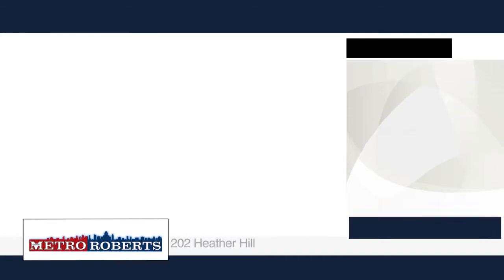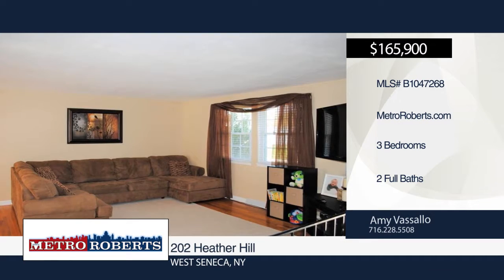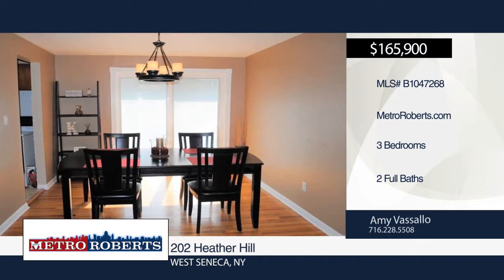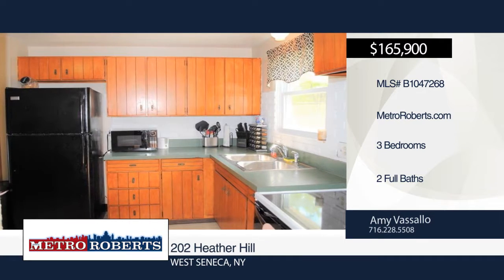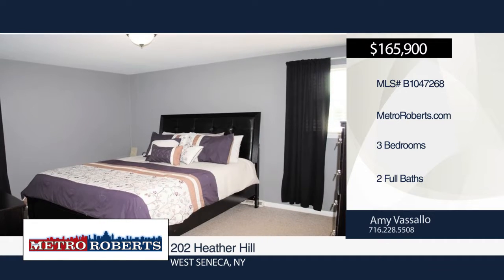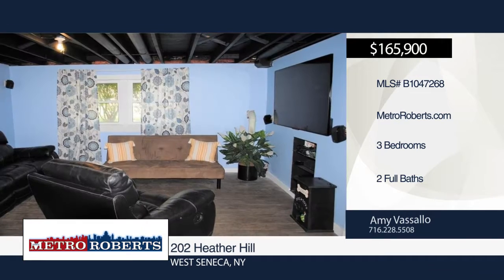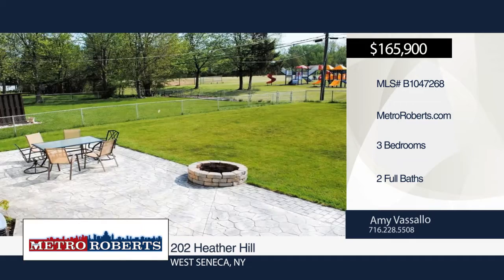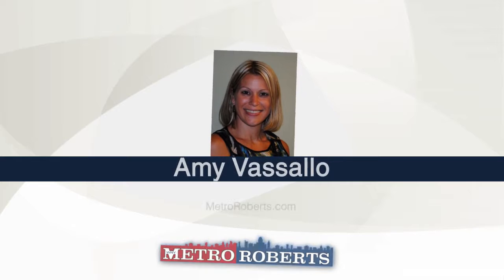202 Heather Hill West Seneca, NY | MLS# B1047268 | wnymetro.com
Amy Vassallo-Metro Roberts |

Don't look any further.  This lovely home has an open living room dining with beautiful hardwood floors. Dining room has new sliding glass door with built in blinds taking you out to the deep yard that is fully fenced, has a gate to the playground and oversized stamped concrete patio. Master bedroom with full bath, basement offers a family room, built in wet bar, separate laundry room with a pocket door and walk out access to the patio.  The electric stove, washer and dryer are included. Drain tile was completed in the yard and attached to the storm sewer. Electrical box and service cable were recently updated.